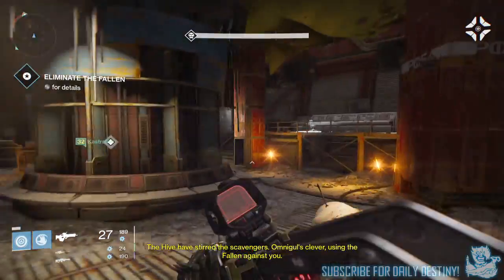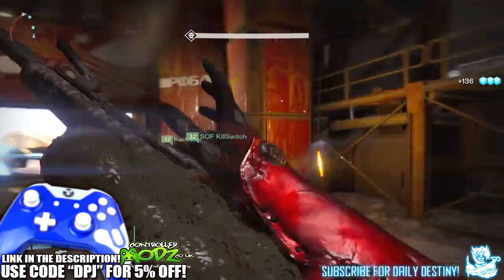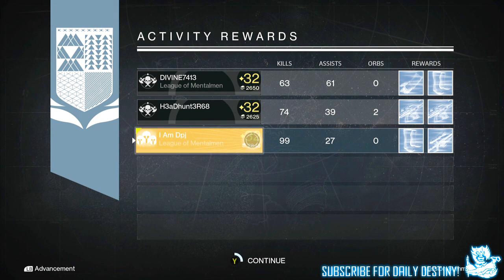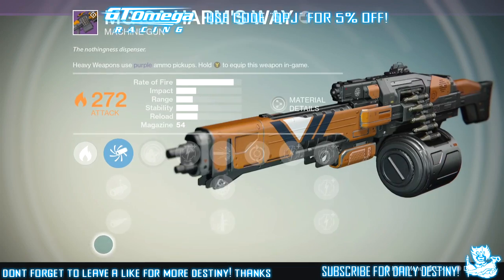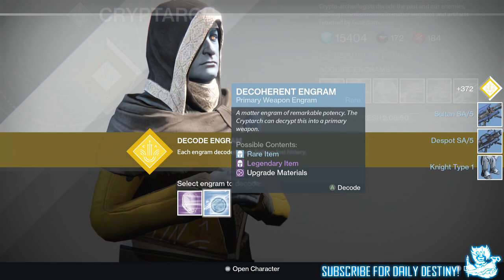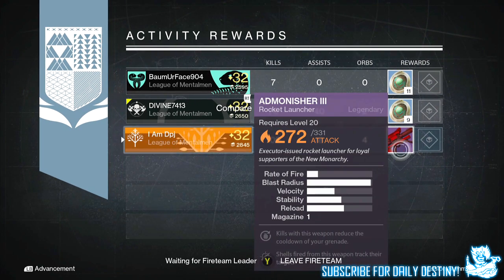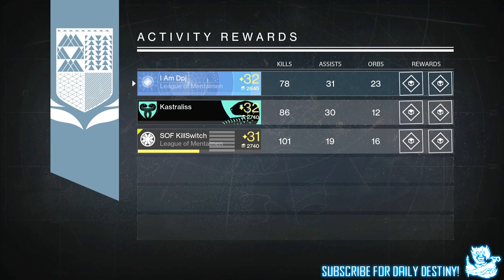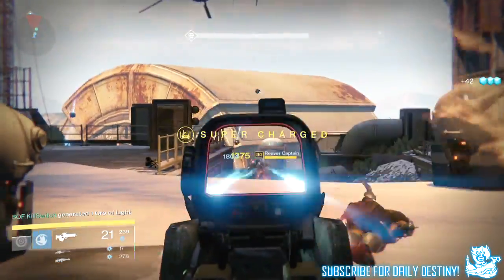Destiny: Legendary x3 Weekly Looting Rewards - Nightfall / Heroic